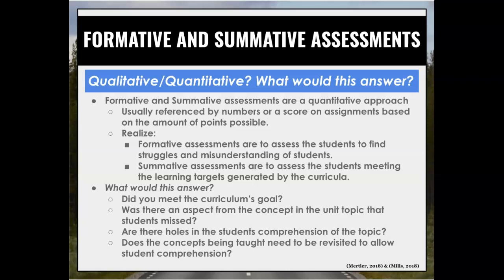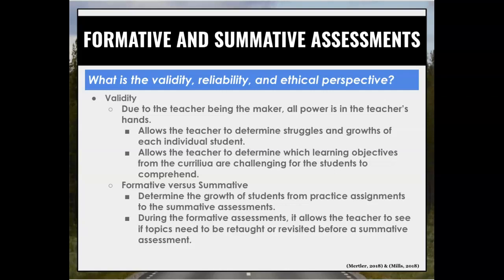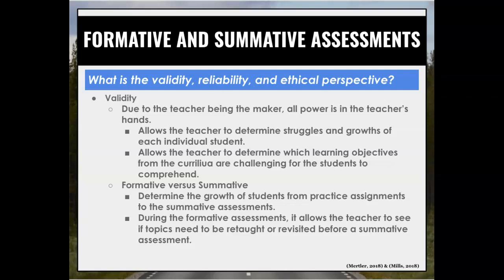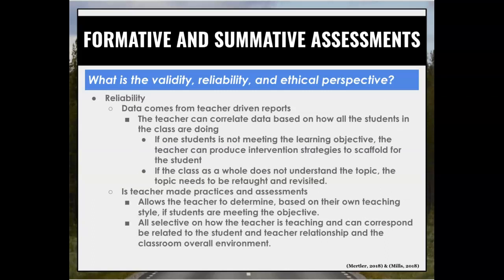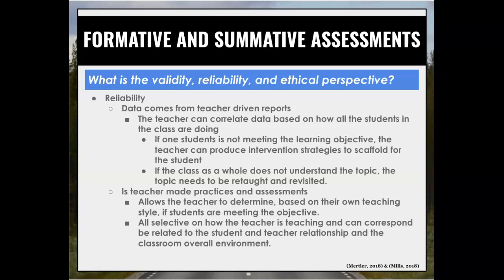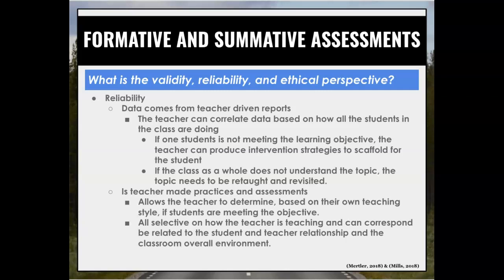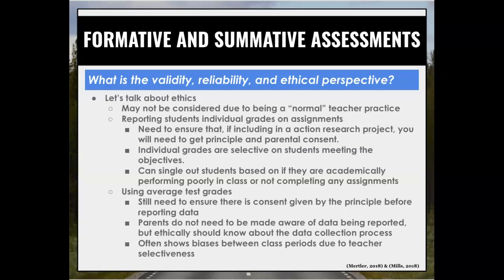Formative and Summative Assessment Data Collection